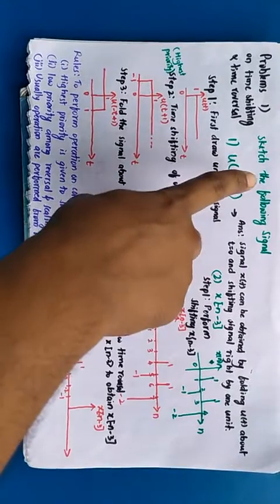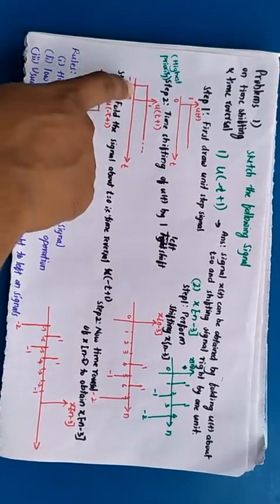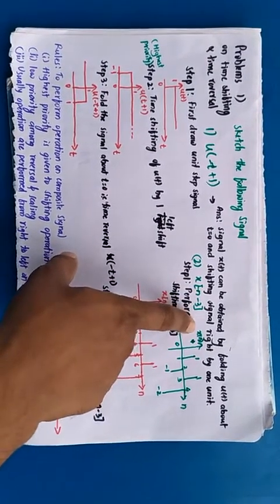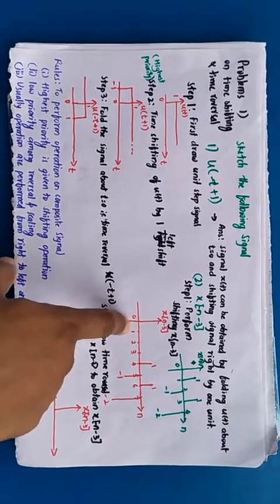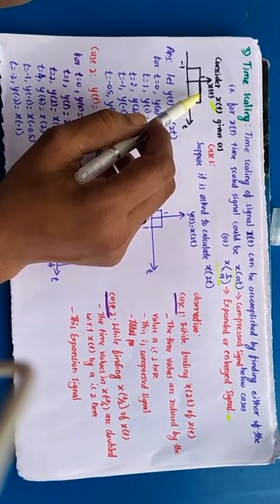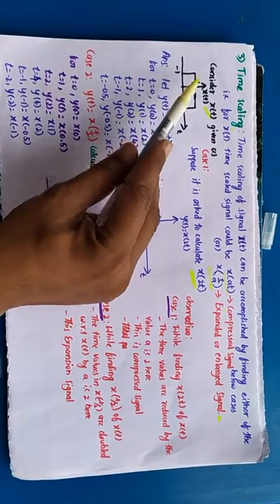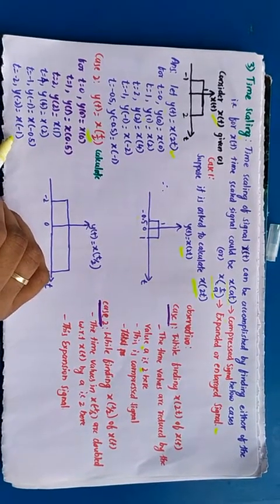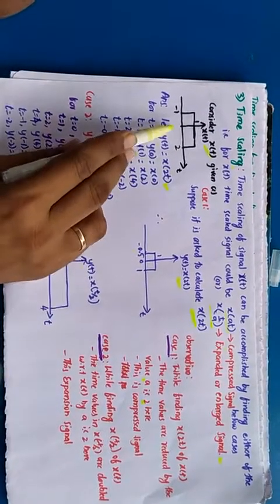Basic operations on signals part 2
It's about time scaling operation on signals signals and systems